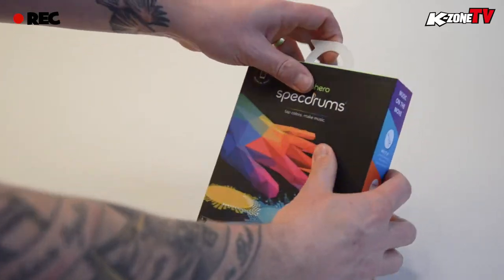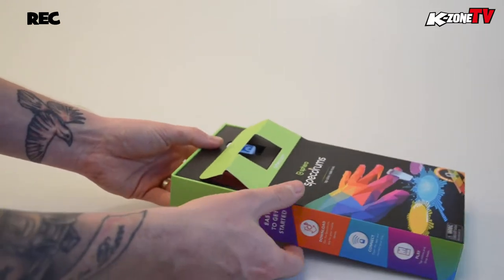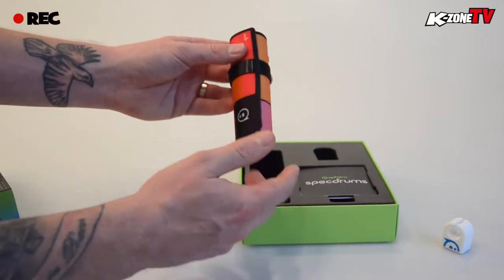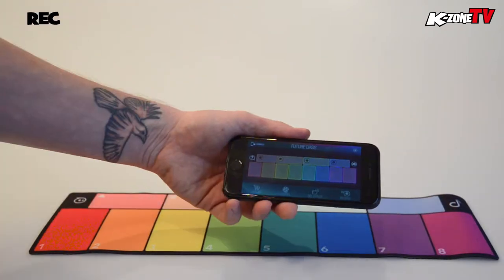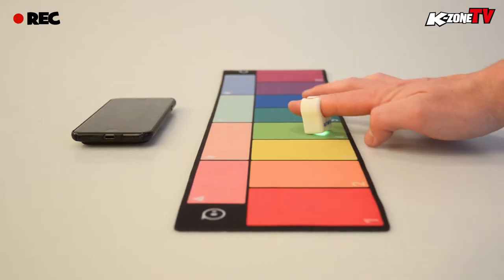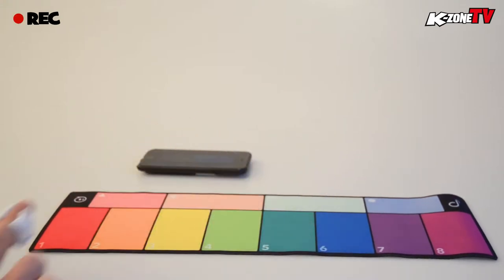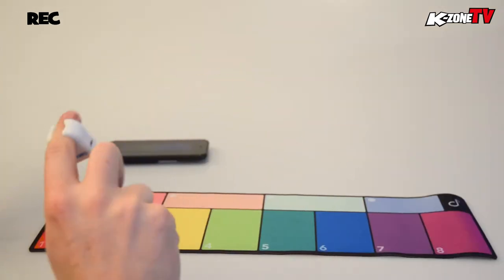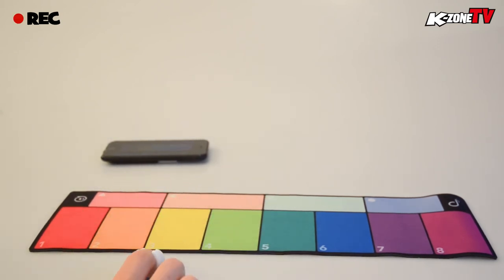Unboxing Sphero Specdrums | Create Music By Tapping Colours! | K-Zone TV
Tap colours; make music! The creators of the Sphero Mini, SPRK+ and the BB-8 App-Enabled Droid with Trainer have a new gadget. We see what’s inside the box and make some sweet tunes!

Each month in the mag, and in every vid, Team K-Zone brings the funniest, freshest and coolest news right to you! Videogames, movies, epic prizes, books, unboxings, hilarious pranks and DIY and How To’s are all part of the K-Zone DNA so join the fun and get ready to crack up but never grow up!

K-Zone TV is the YouTube Channel for K-Zone Magazine, Australia’s most popular magazine brand for kids aged 6-13.